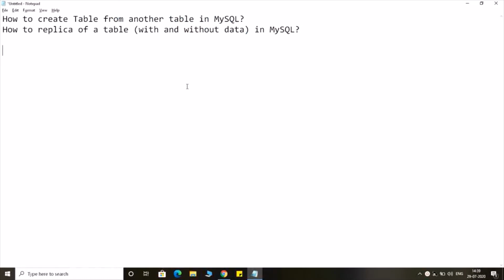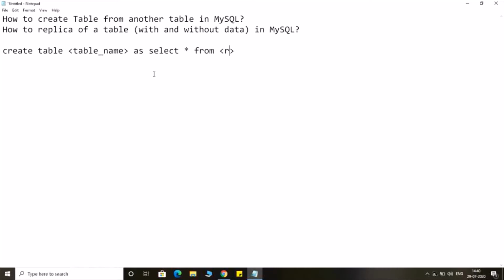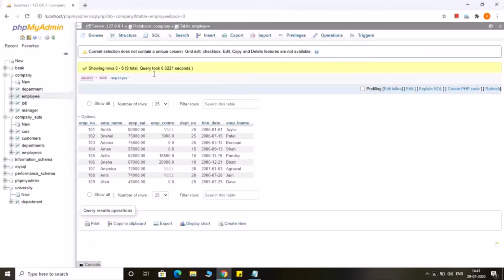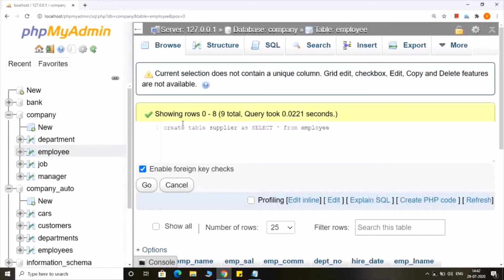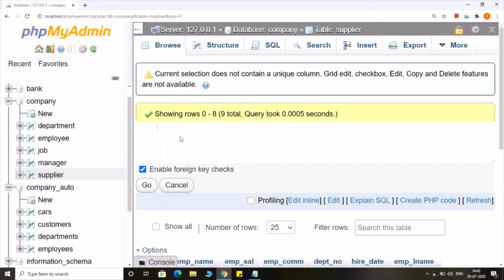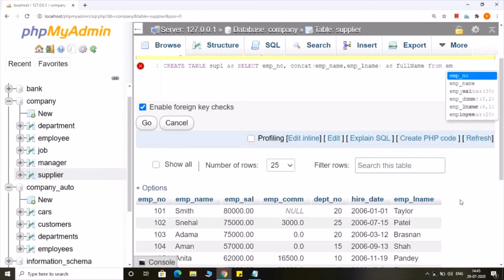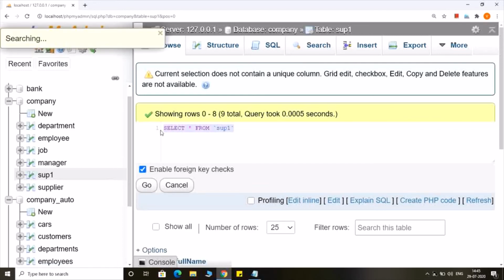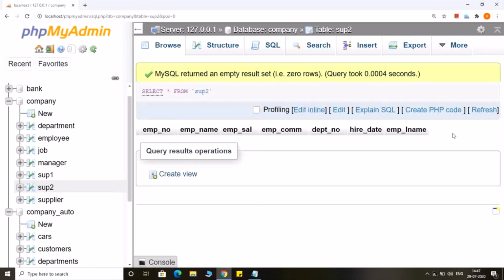Create a Table from another table in MySQL | Learn with Vishal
This video will demonstrate how to create a table from another table with syntax